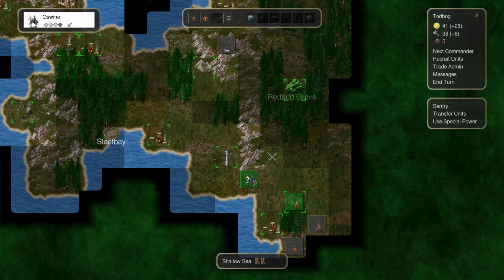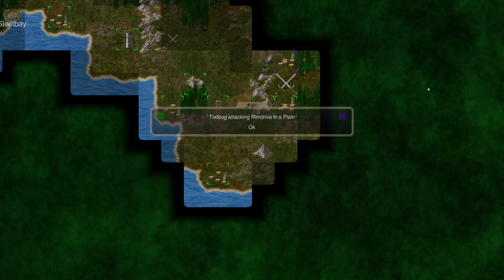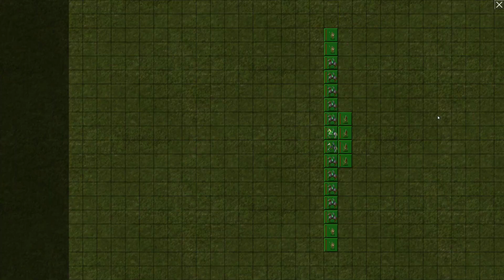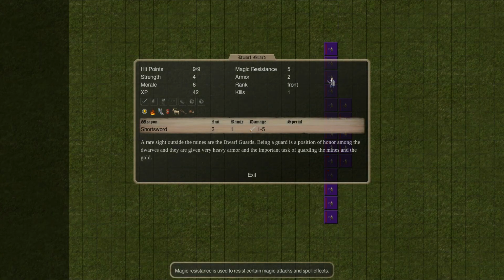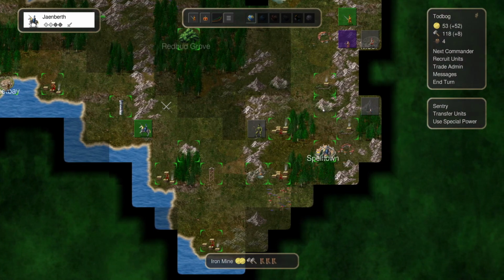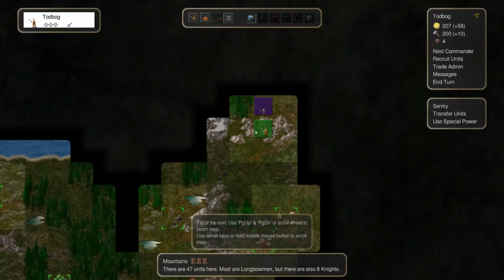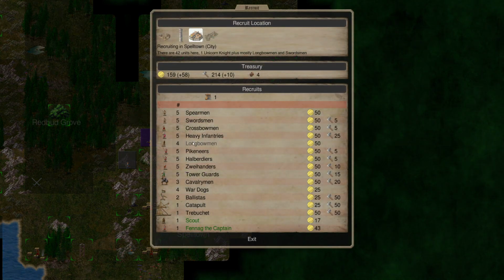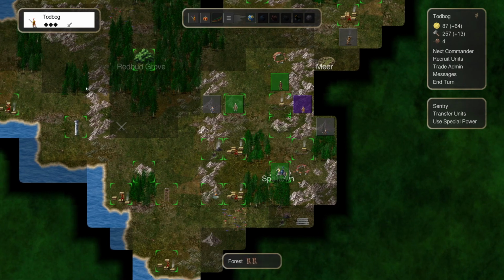Let's Play Conquest of Elysium 4: Baron Part 2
In this video for Conquest of Elysium 4, we have established a solid Barony for my lord.  We even eliminated the first potential rival.  Time to build on this.  Can we keep this momentum going?